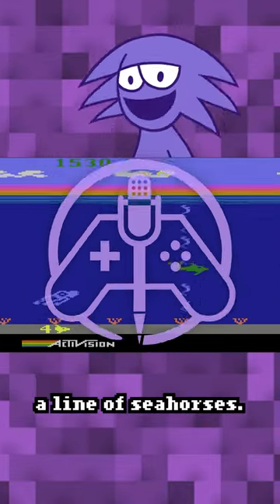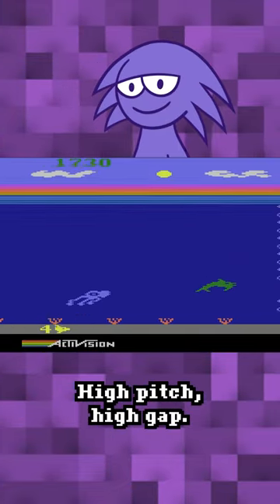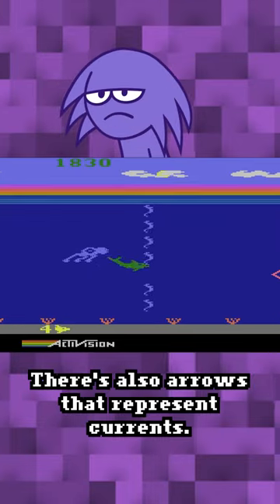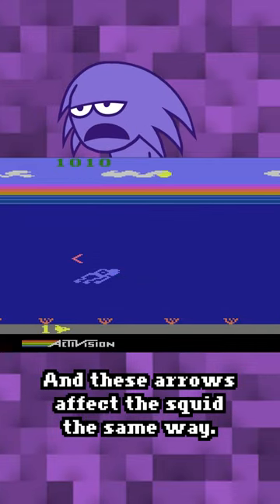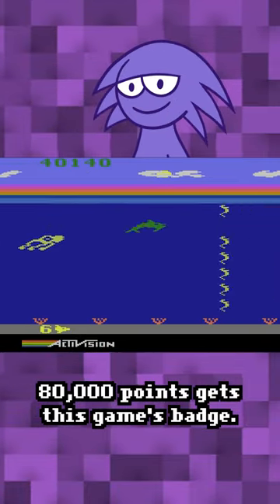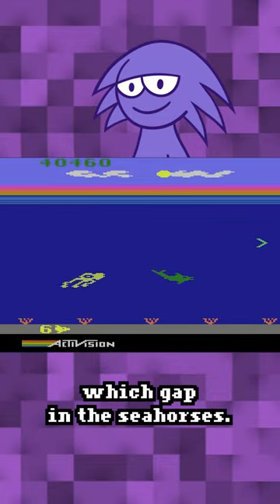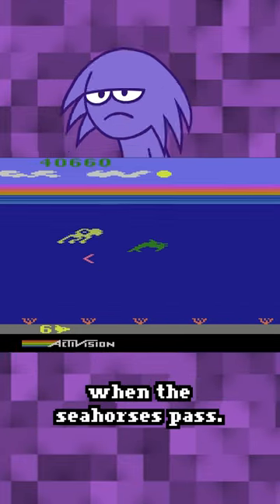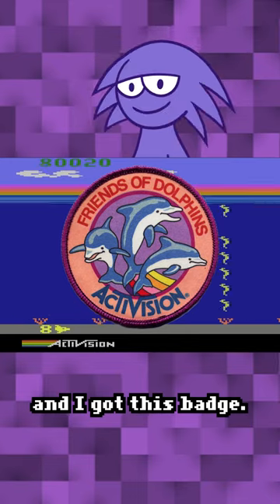Best use of sound in an Atari 2600 game?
SpiffyInfo about Dolphin (part 2)